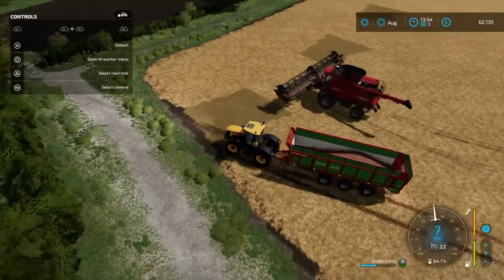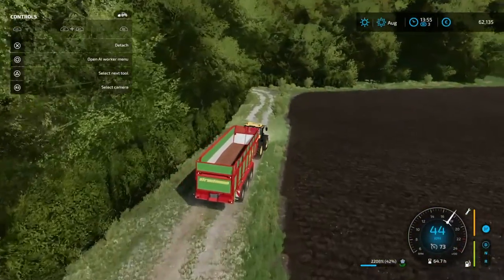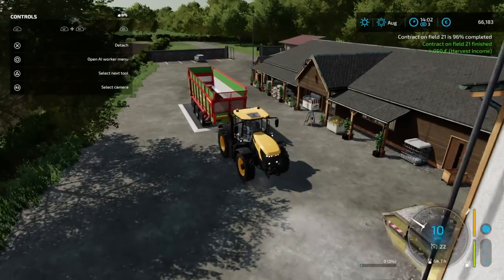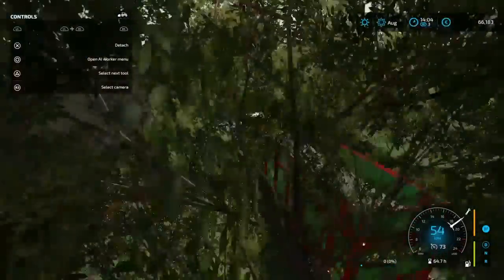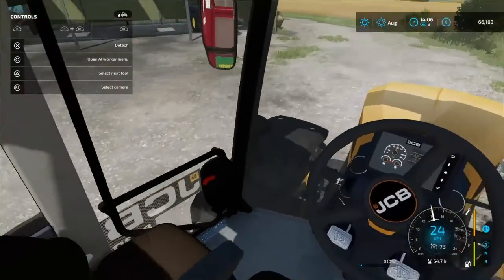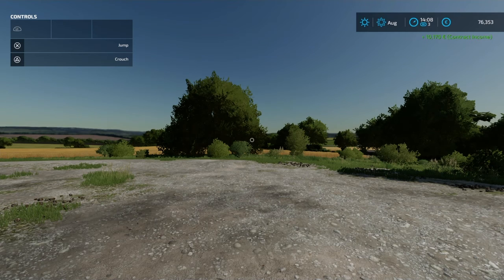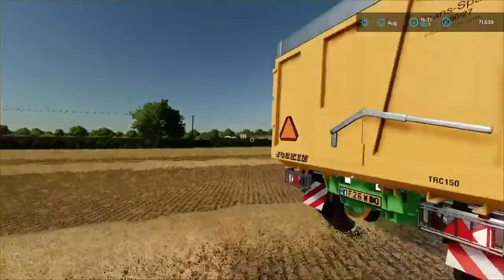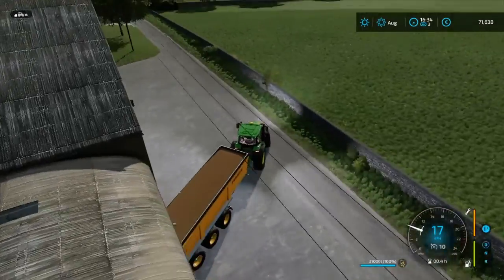Calmsden Farm "New start" Episode 1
I updated Calmsden Farm map, so we need to start over.
We upgrade our trailer and harvest field 3